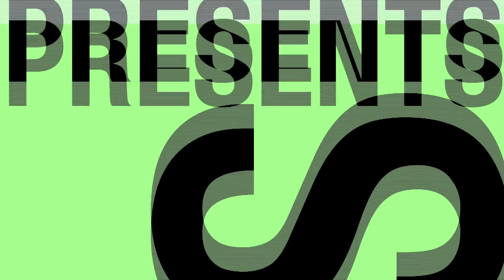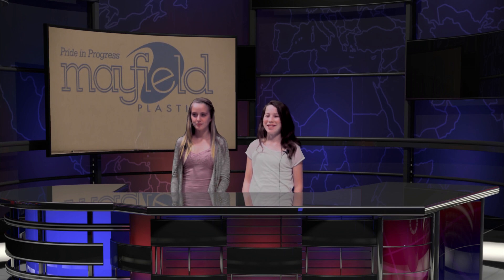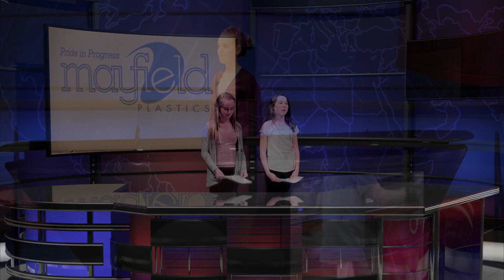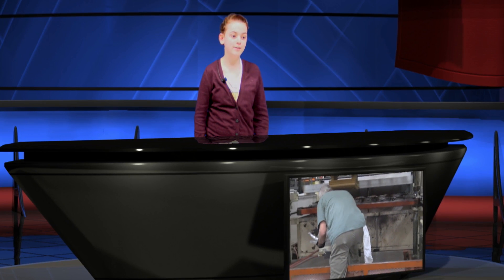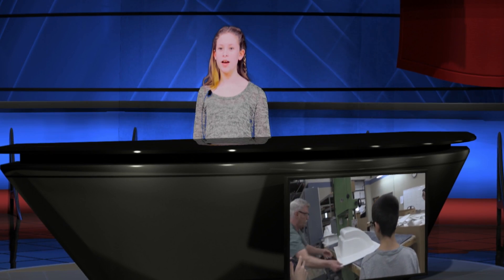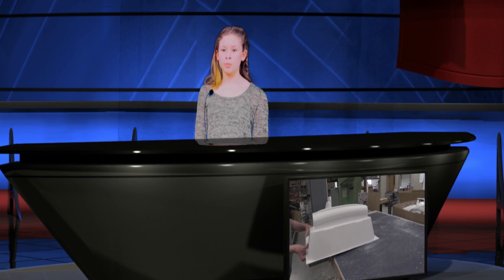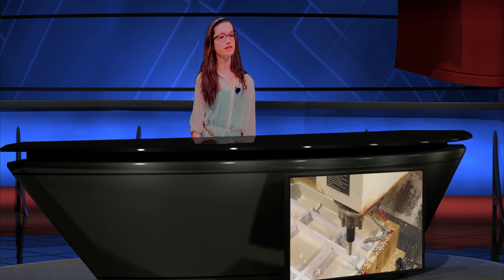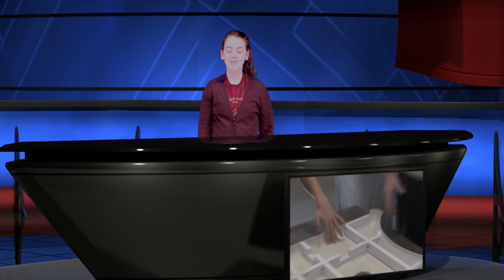An AMP it Up Special: Mayfield Plastics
Grants for schools. Exposure for manufacturers. Glory for students. The AMP it up! Video Challenge makes everybody a winner. Massachusetts high school and middle school students are invited to enter an annual contest to help generate excitement about careers in manufacturing. The statewide initiative is designed to motivate students to learn more about some of the world’s most innovative products, and explore an industry that offers highly-skilled, well-paying jobs – right here in Massachusetts.
Mayfield Plastics. 2015 AMP it up! Video Challenge winner submitted by Sutton Middle School.